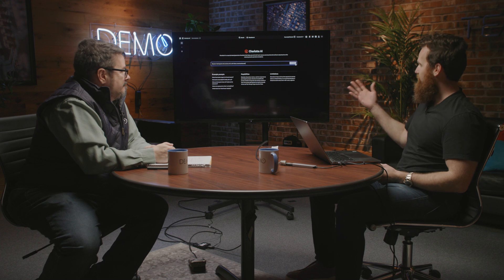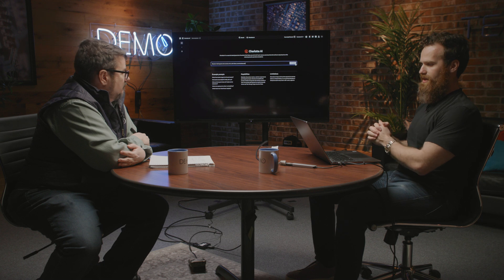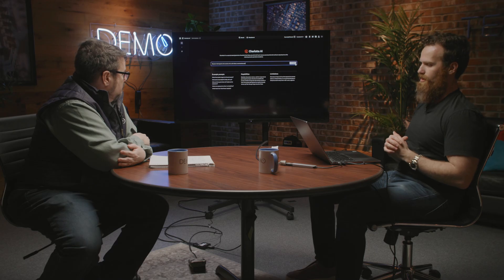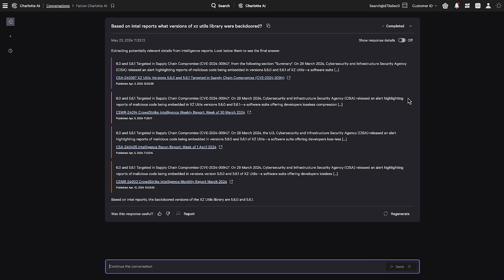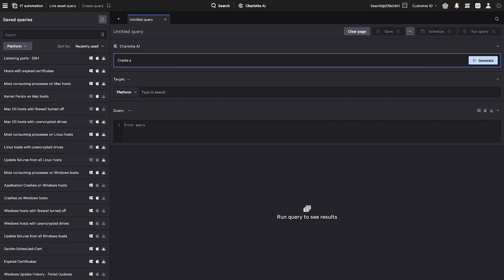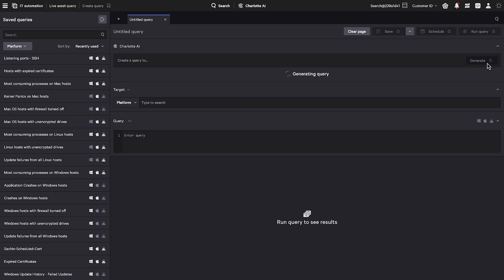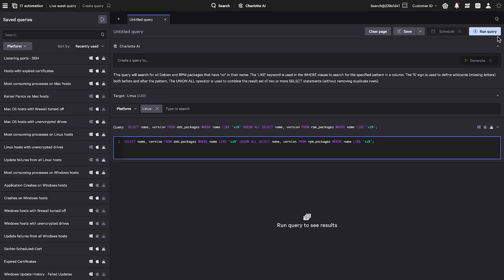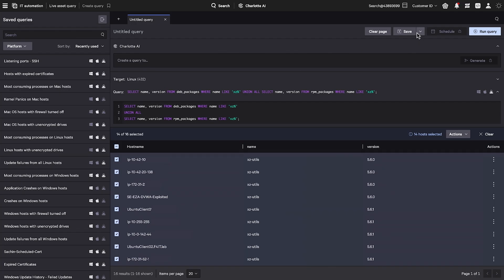CrowdStrike’s Falcon for IT bridges gap between IT, security teams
For many companies, the division between a security team and an IT operations team can cause headaches when it comes to figuring out who does what. With CrowdStrike’s Falcon for IT platform, more than 10 different security and IT tools are unified on a single platform, providing both teams with AI-powered automation capabilities through a single agent and console. Elia Zaitsev, the chief technology officer for CrowdStrike, demonstrates key features of the Falcon for IT platform, including a generative AI component to help companies with natural language answers to security questions.